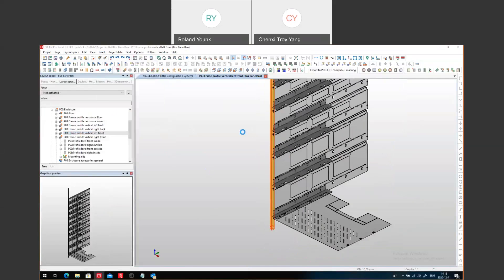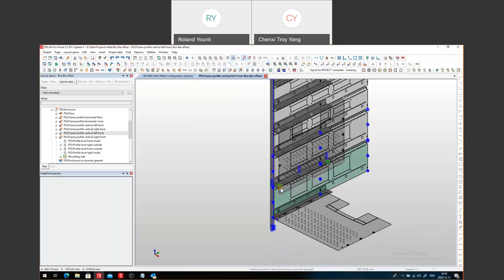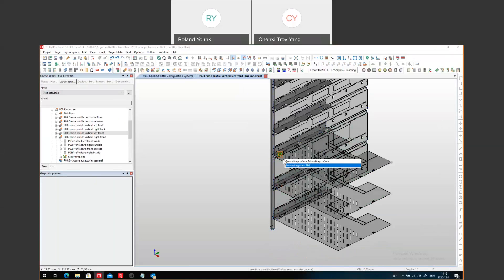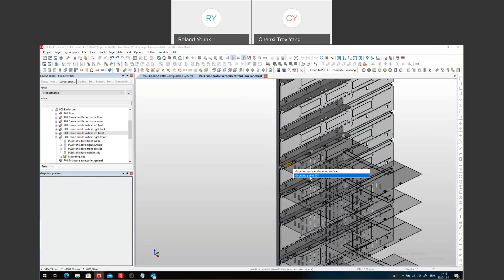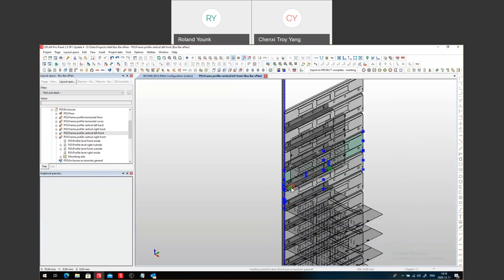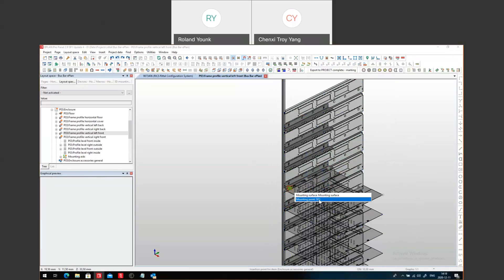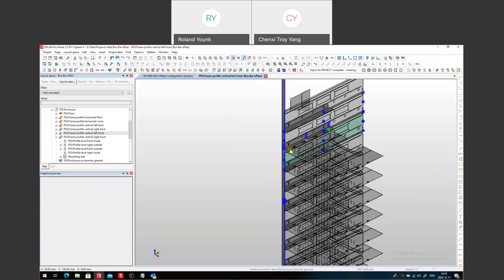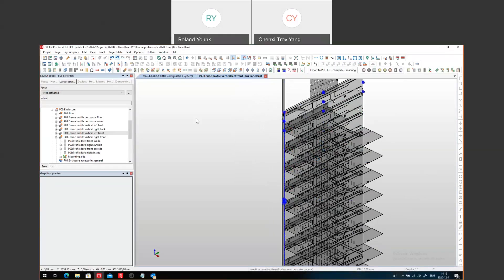EPLAN Tutorial ProPanel Rittal Special accessories 2of3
These videos are made by EPLAN Canada and Rittal Canada, they may not reflect your way of doing schematics in your country, be insured we can do what you would like to see with EPLAN. These videos intend to show how things can be done, but are not in anyway the only way you can do things with EPLAN. Always ask your EPLAN representative for more details. Check out your nearest location on our EPLANCanada.com web site.